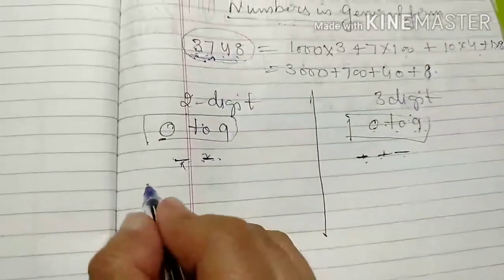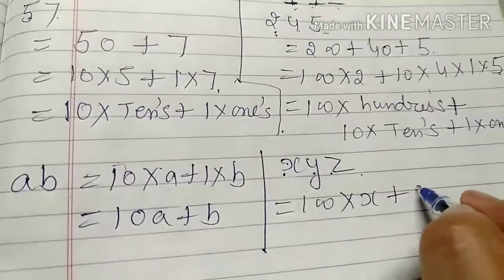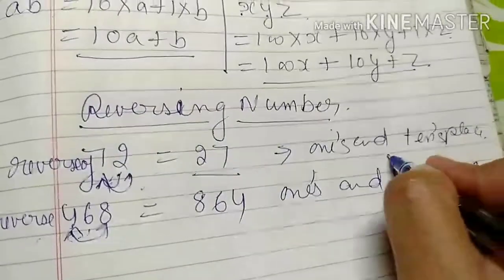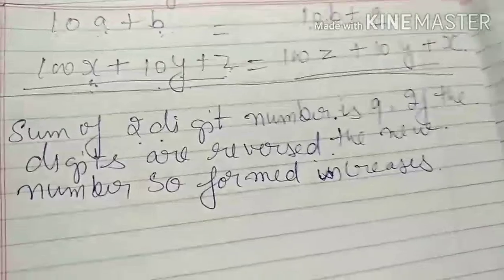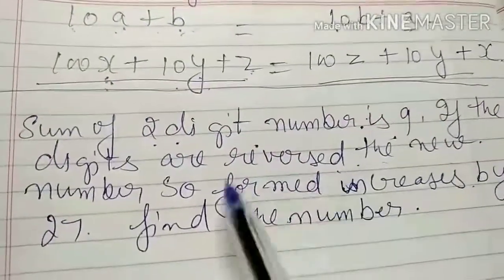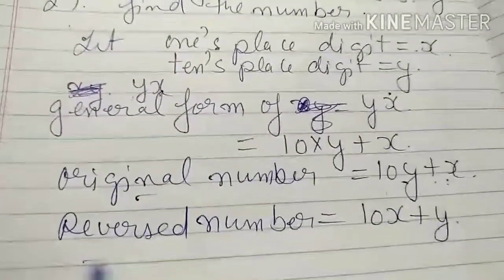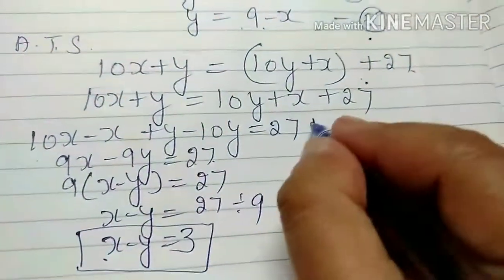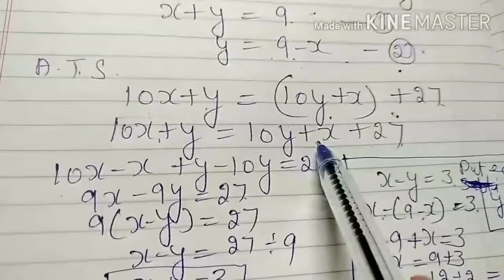Class 8 Maths Playing with numbers part 1 on 27/4/2020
Playing with numbers part 1 ( reverse and general form of a number)